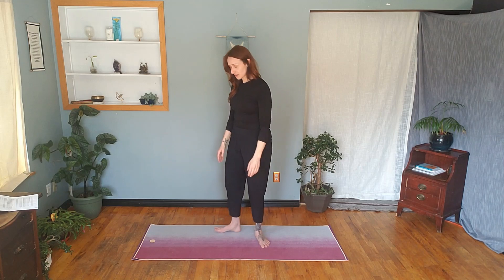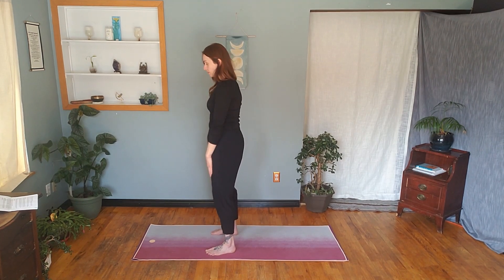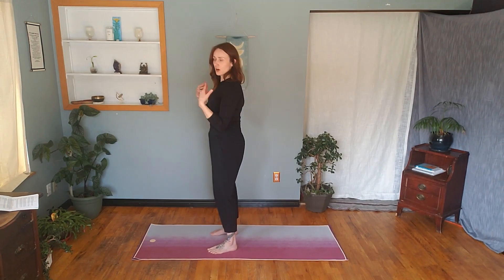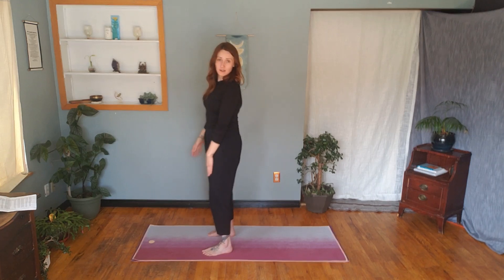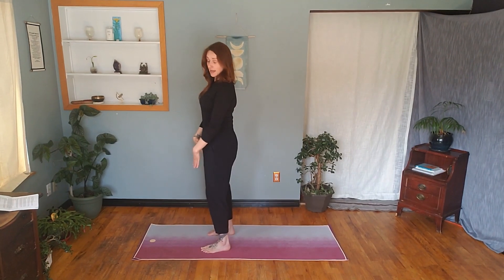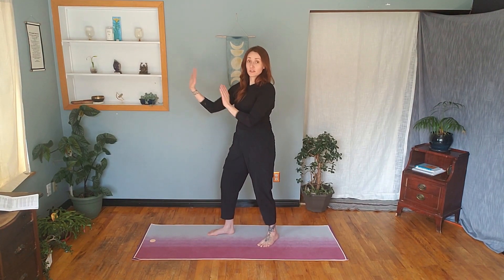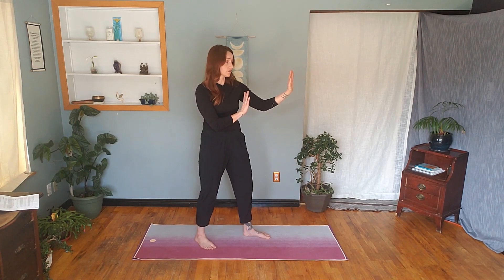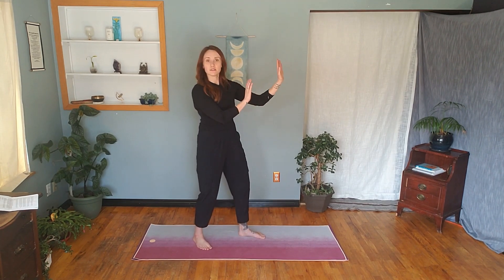Self-defense Technique- Guard/Ready stance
A brief introduction to a basic guard stance used in my 'Fitness for Self-defense' workout series. This basic stance applies to the workouts which train building the muscle memory for simple and effective self-defense techniques. It also applies to real life self-defense scenario training. It is specific to body alignment and mechanics and how to quickly and easily get to a guard/ready stance.